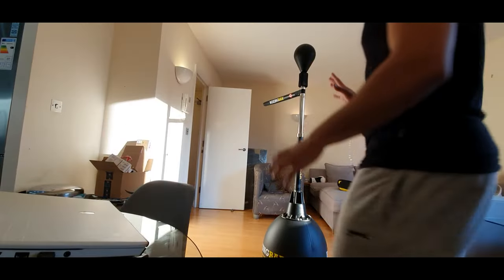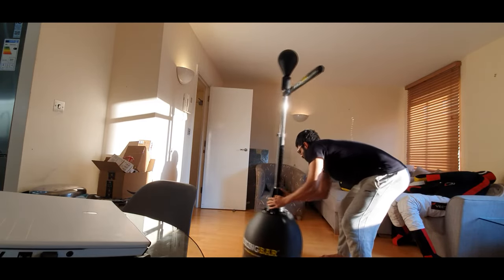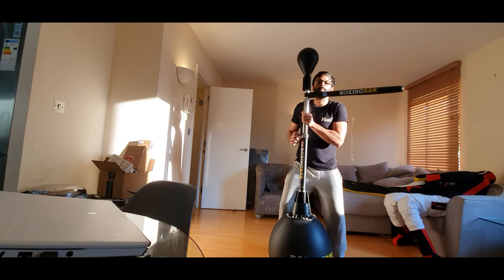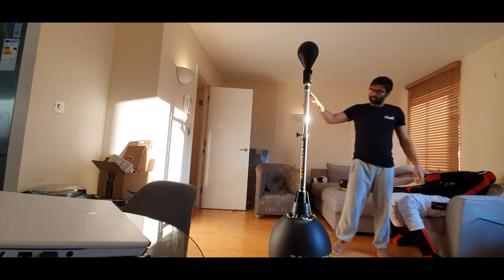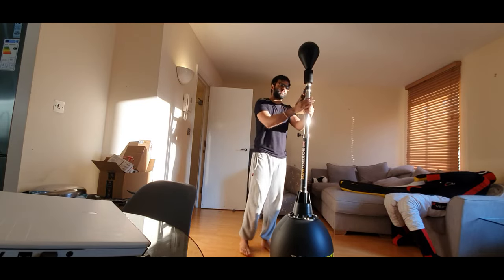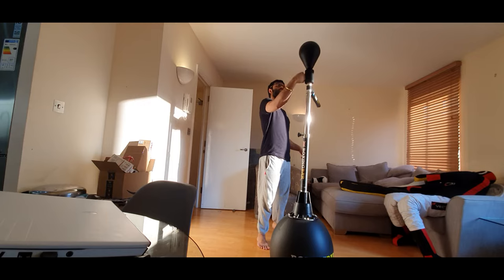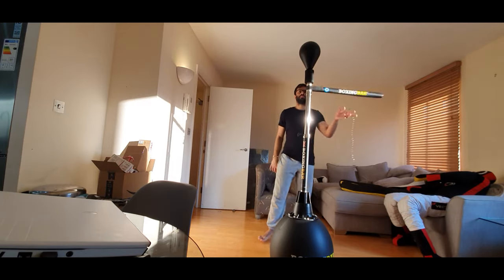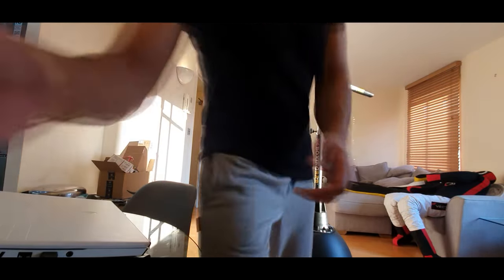Boxing Bar Free Standing Reflex Bar Ball Review